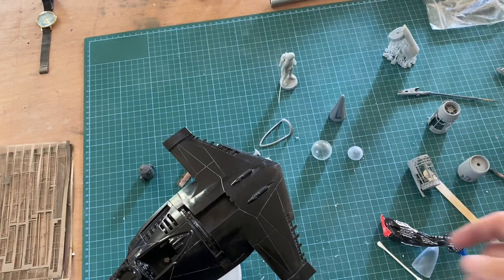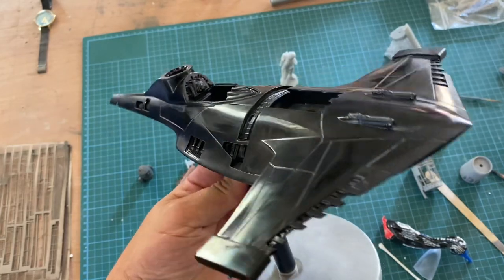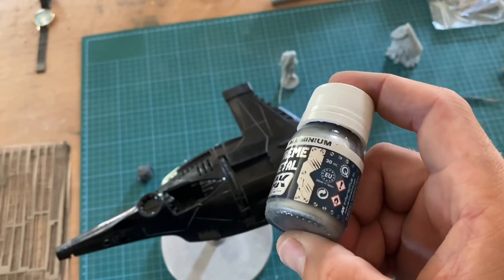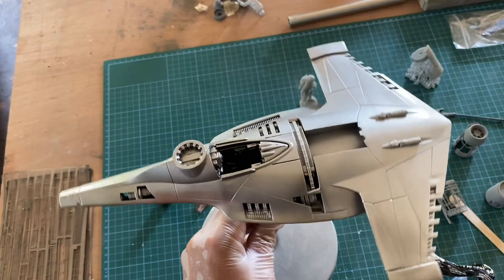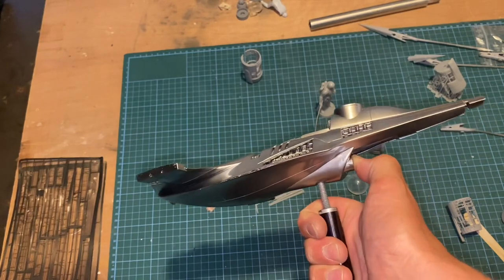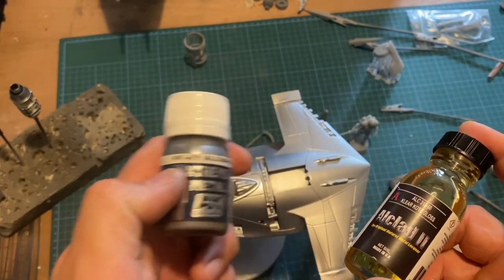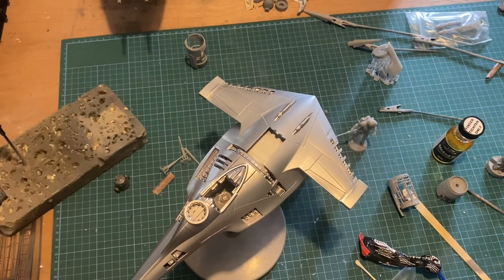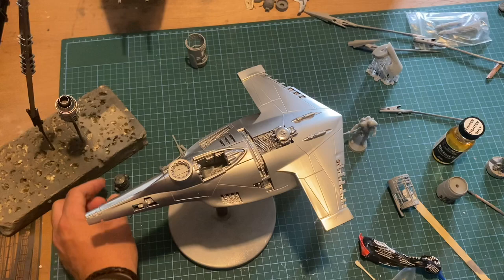1/24 Mando N1 Starfighter Build 2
Having trouble with sticky gloss coats!